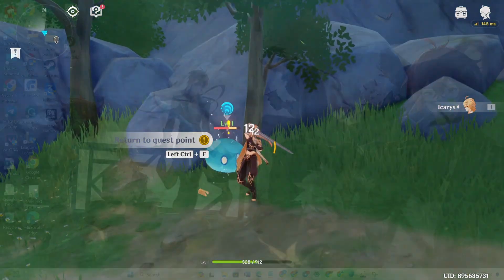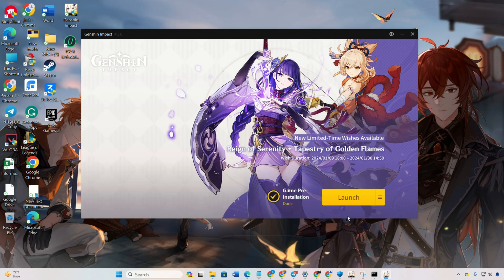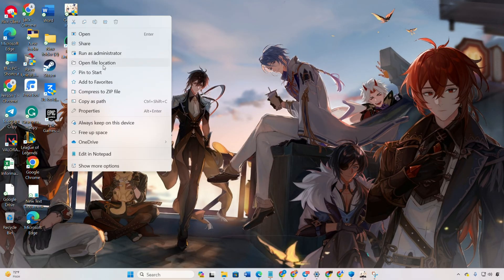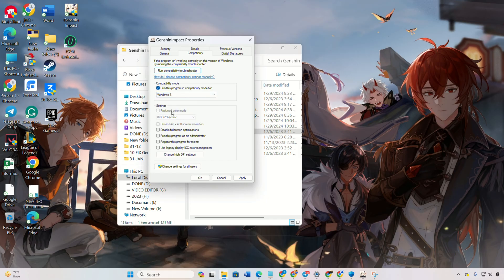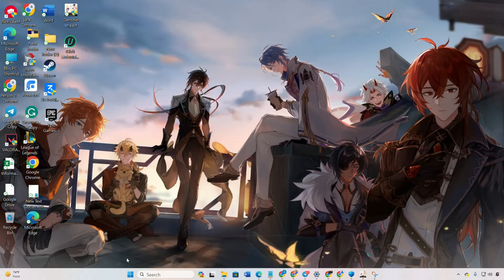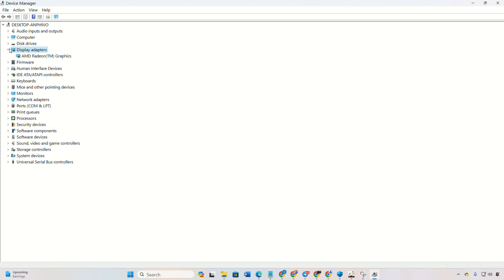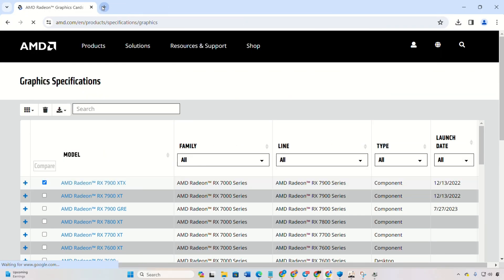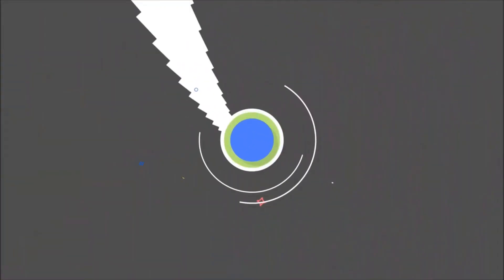How to Fix Crash On Startup In Genshin Impact on PC | Genshin Impact Crashing Problem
Are you experiencing a crashing issue with Genshin Impact on your PC? Are you seeking a solution to prevent Genshin Impact from crashing? If you're encountering continuous crashes and struggling with a Genshin Impact crash problem, fret not. I have prepared a solution video that will guide you on how to resolve the crashing issue of Genshin Impact on your PC. Make sure to watch the video for a comprehensive fix.

Please view the video tutorial to address the recurring problem of Genshin Impact abruptly closing and discover effective solutions for resolving the crashing issue. If you are currently experiencing the persistent problem of Genshin Impact crashing, this video guide will assist you in resolving the frequent closing problem and provide you with various methods to fix the crashing issue on your PC.

00:01- Video intro
00:20- Solution 1: Turn Off and On Audio service
00:53- Solution 2: Compatibility Option of Genshin Impact
01:37- Solution 3: Update Graphic Driver
02:27- Video ending